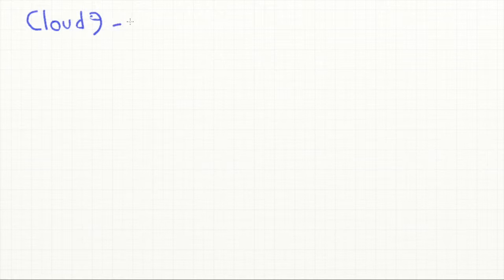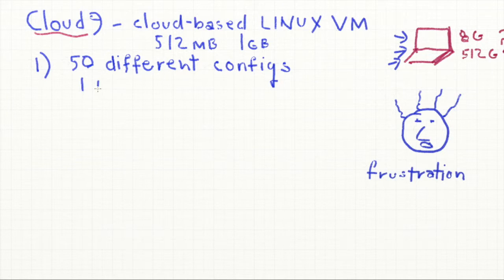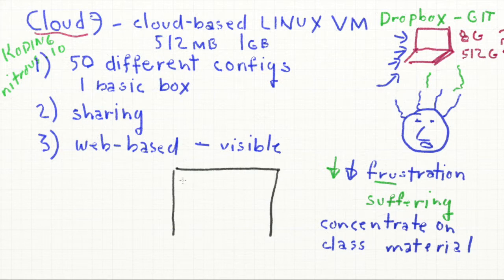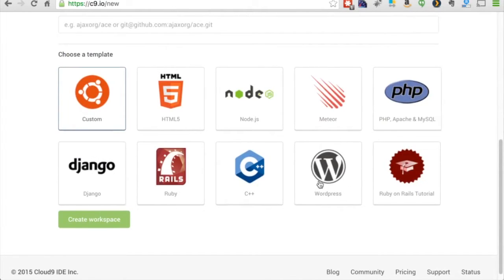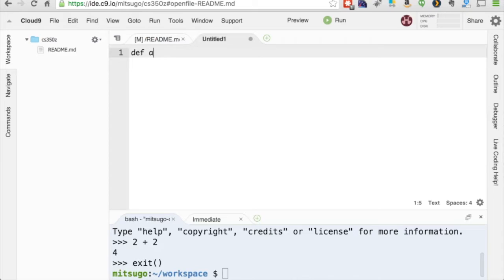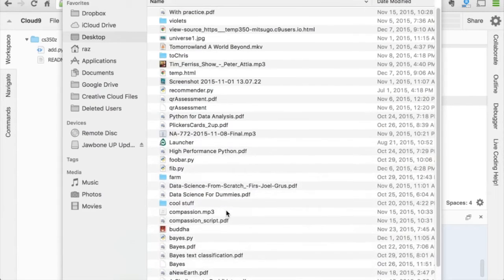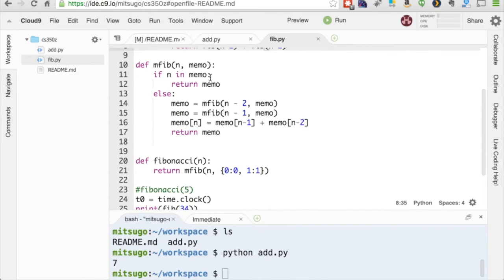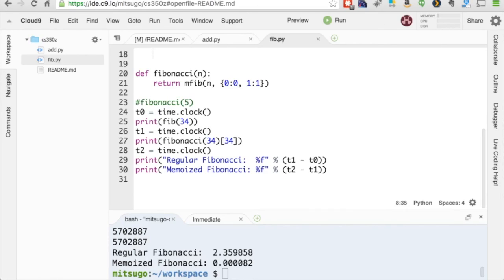Getting Started with Cloud9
This is part of the playlist which contains a set of videos intended as a tutorial to help people learn how to write database driven web apps using Flask, PostgreSQL, and the psycopg2 adapter. It uses the free cloud9 web-based IDE.